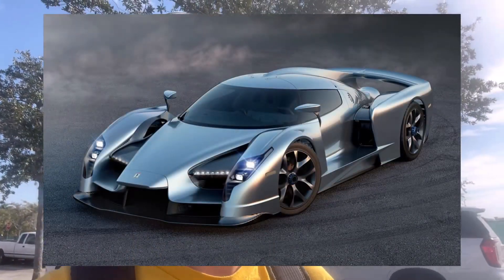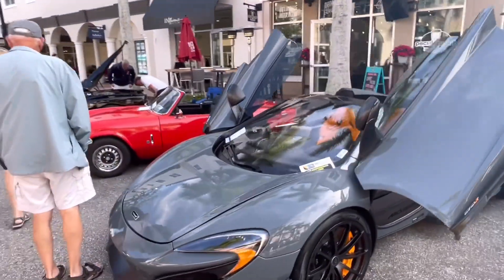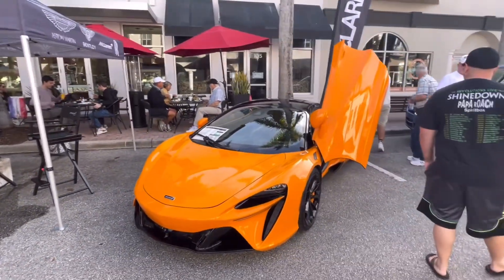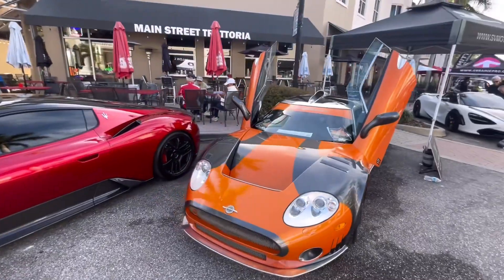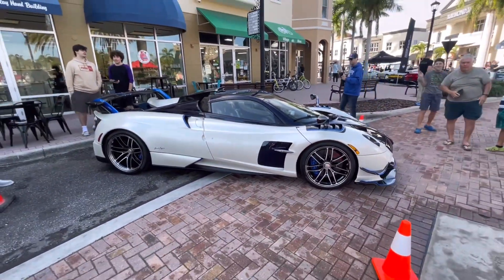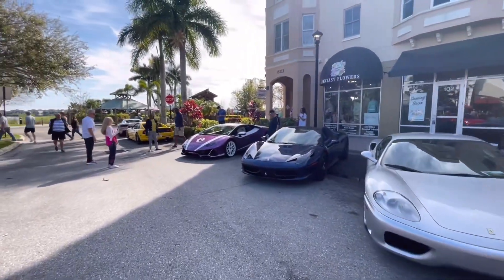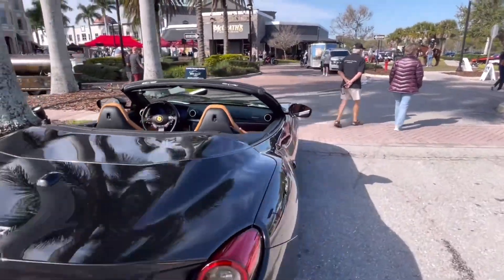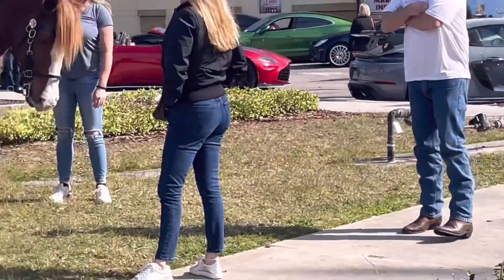THE BEST CAR MEET IN SARASOTA!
Also check out @yellowfin_cx30 on insta